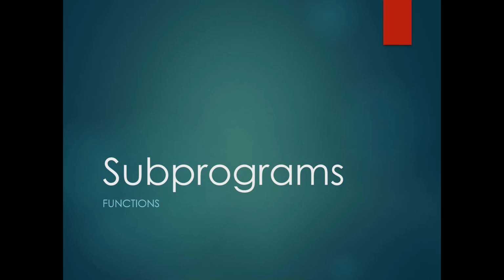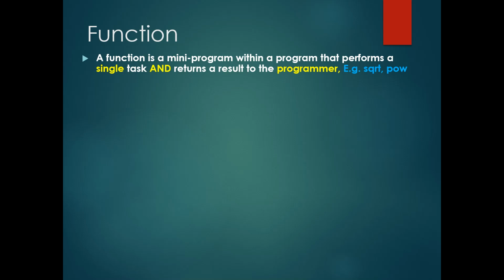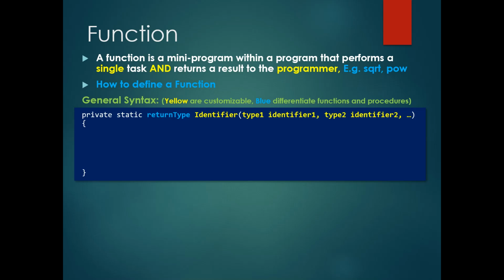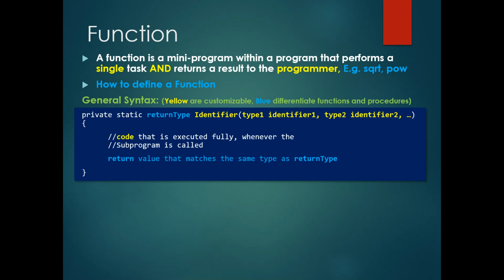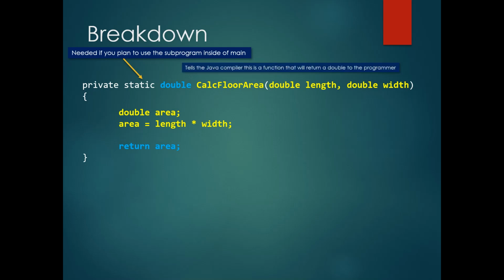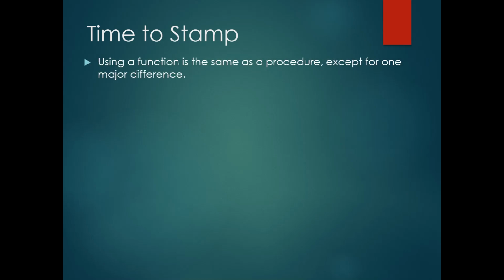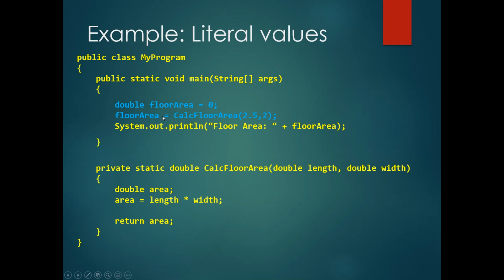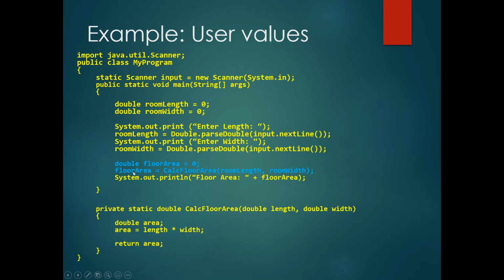ICD2 - 4.8 Functions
A continuation on the topic of Subprograms (Methods) into the second type known as Functions